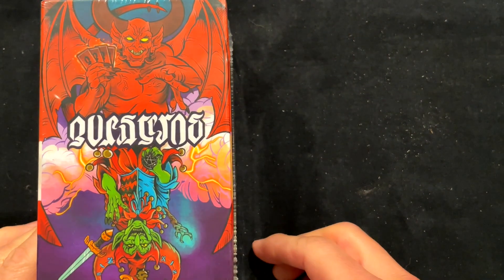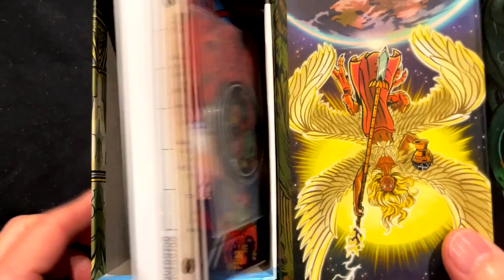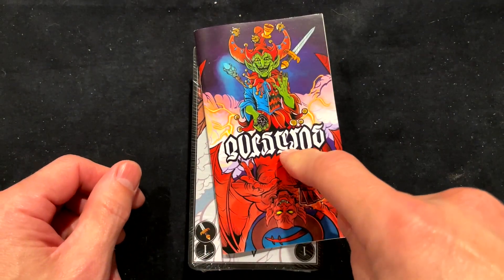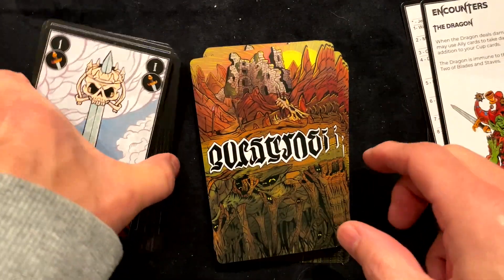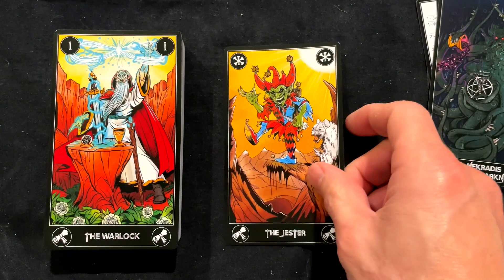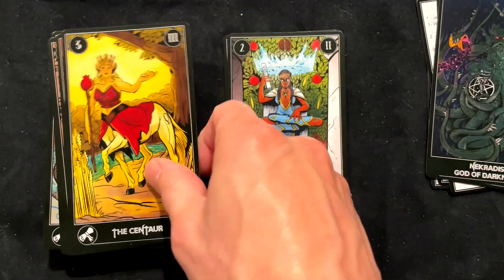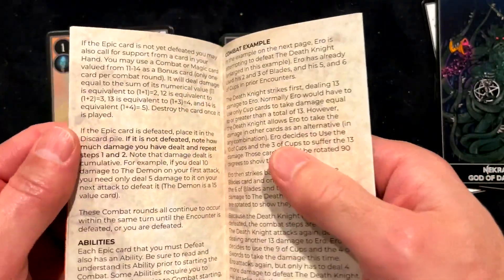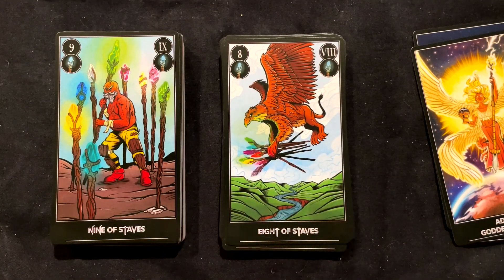Questeros Tarot Deck - NEW RELEASE! Unboxing and review